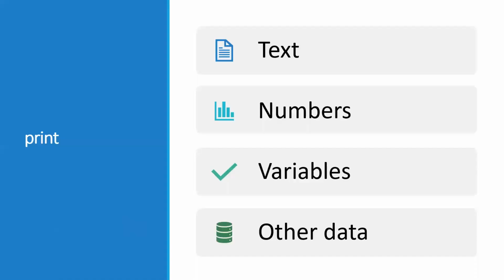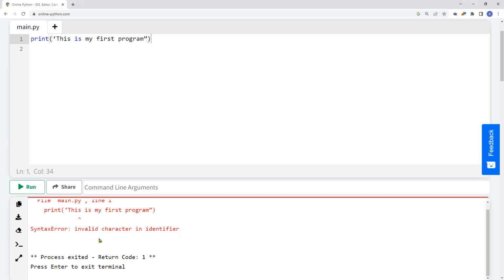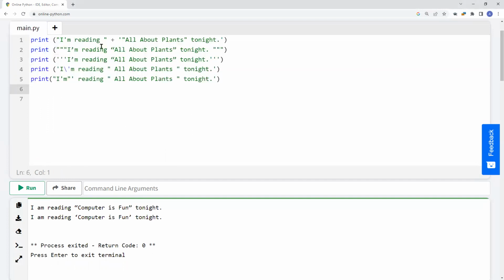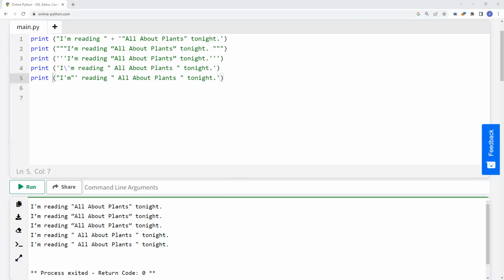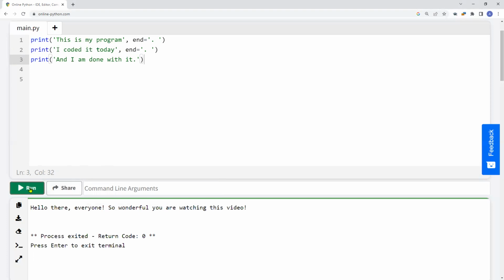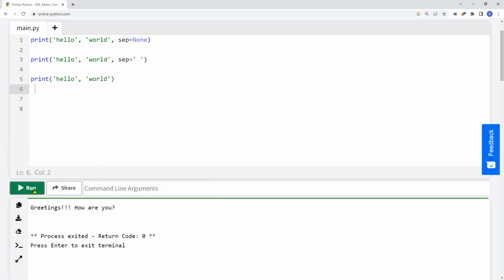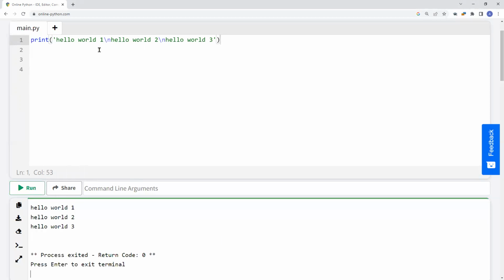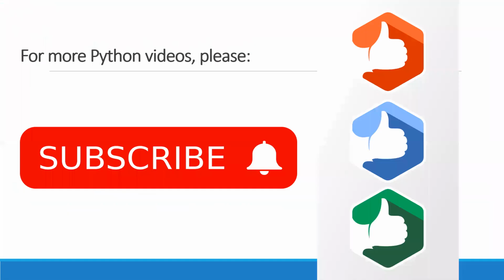print in Python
This video shows you some print features in Python.